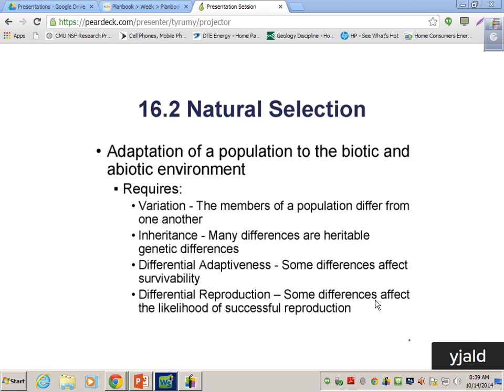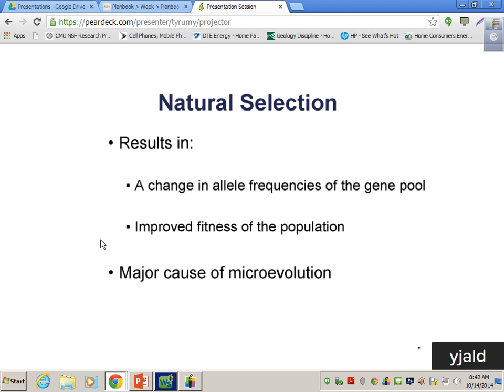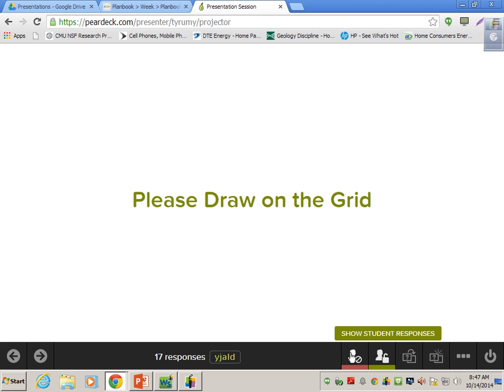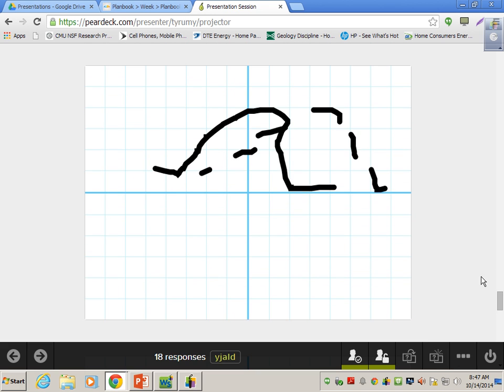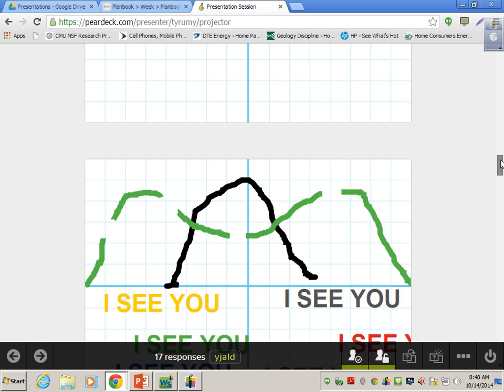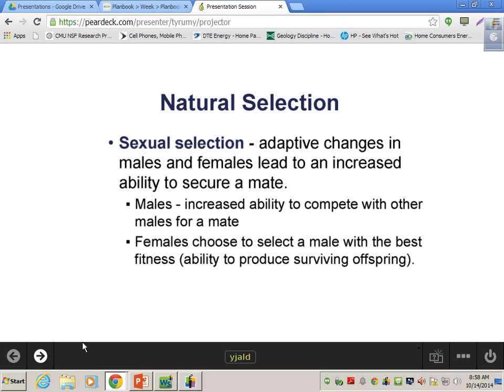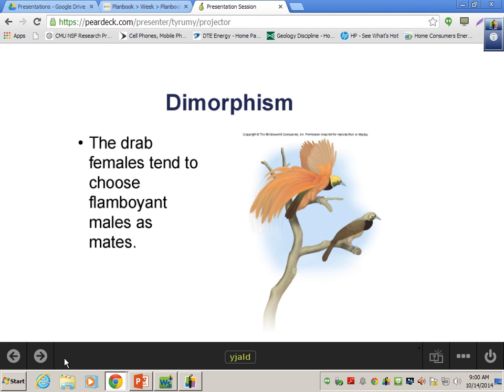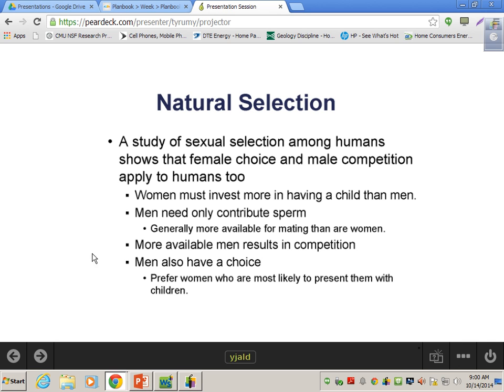16B AP Biology